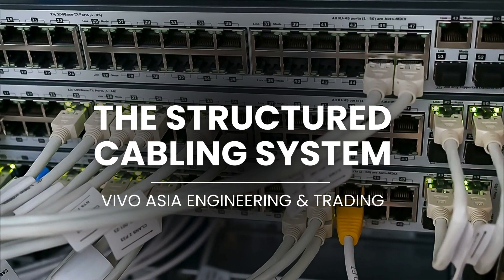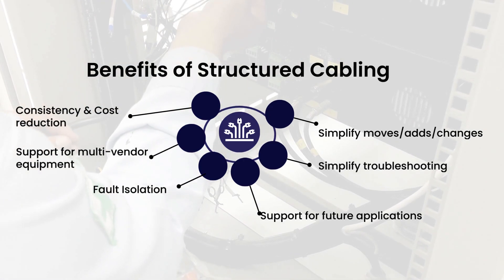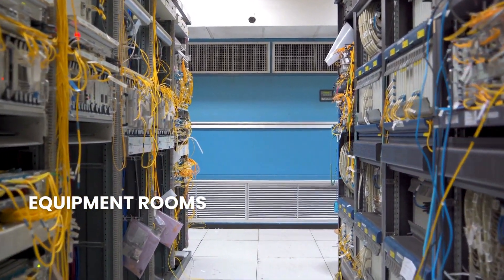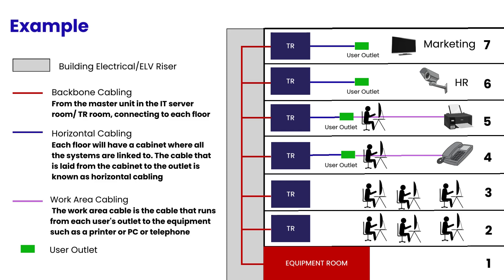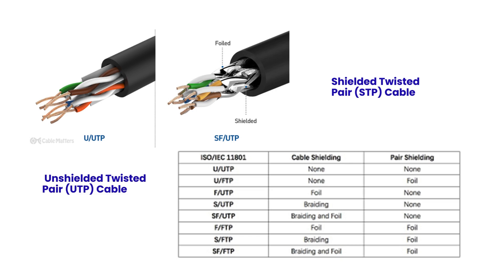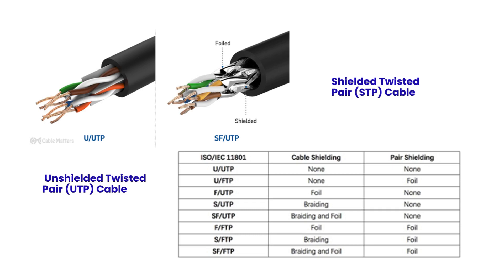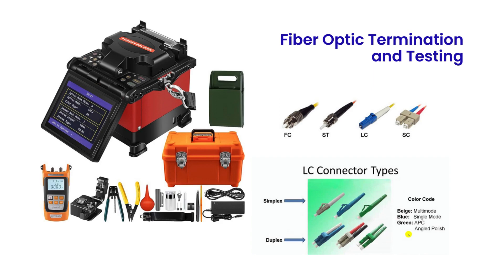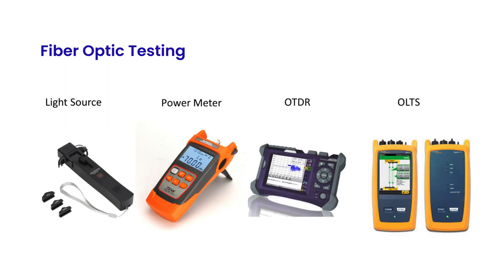The Structured Cabling System: An Introduction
A new addition to the Curious Engineer Series! This video aims to introduce and educate one of the most important systems to ensure seamless connectivity and data transfer.

Contents:
What is the Structured Cabling System
Benefits of the Structured Cabling System
Elements of the Structured Cabling System
Types of Cables
Testing Fiber Optic Cables

Vivo Asia is a team of skilled and experienced engineers and technicians from Singapore, Sri Lanka, Indonesia, UAE and UK, specializing in electrical, instrumentation and telecom engineering solutions for harsh and hazardous environments.